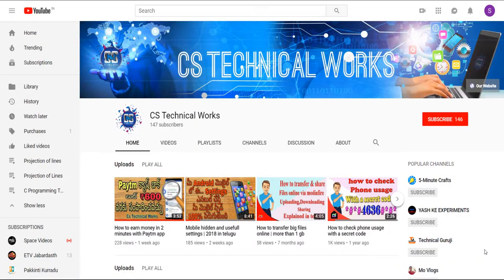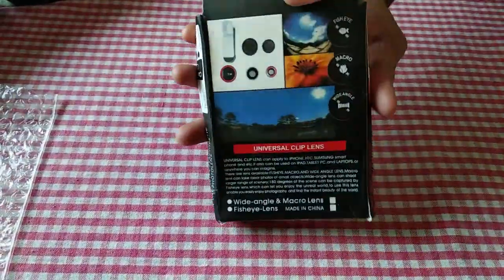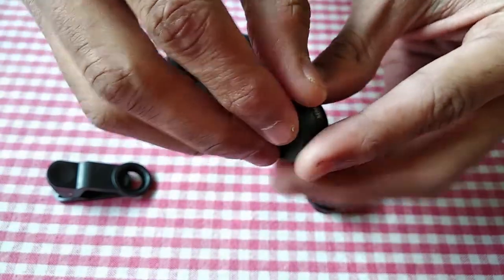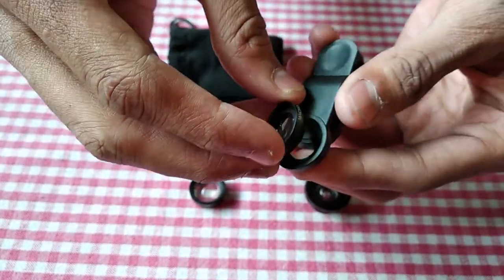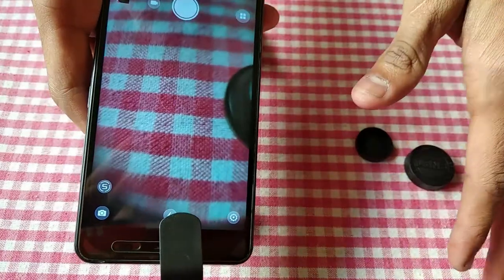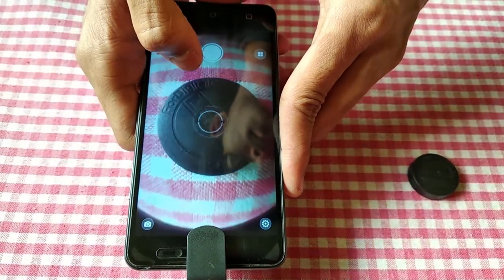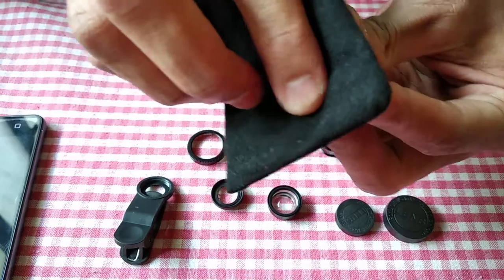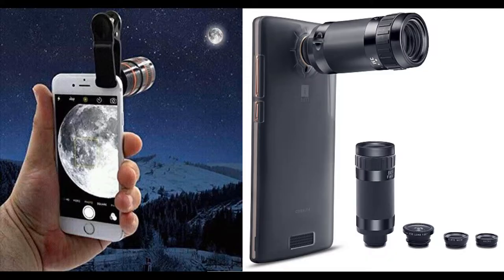Best Lens for Smartphone Unboxing and full Review | Convert Phone into DSLR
Best lens for smartphones unboxing and full review | take pics like DSLR

Macro lens, Fish eye lens, Wide angle lens, 12 X Zoom, 8x optical Zoom , digital camera, 12 x optical zoom.

watch my unboxing video completely

full review about Mobile lens ( camera lens )

Convert Phone into DSLR

click the below link to buy the product (Lens )